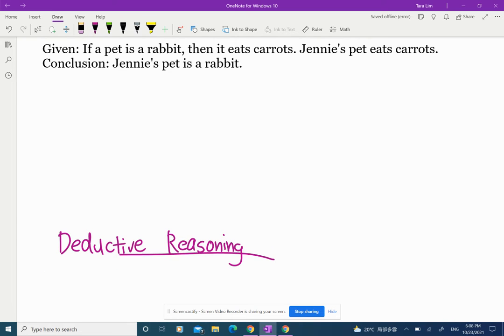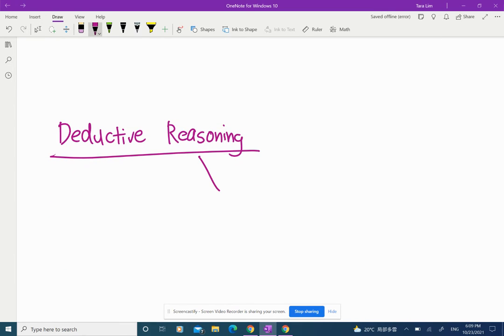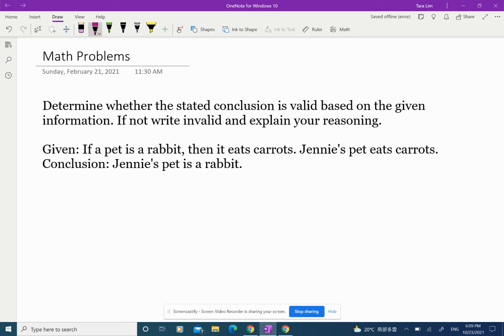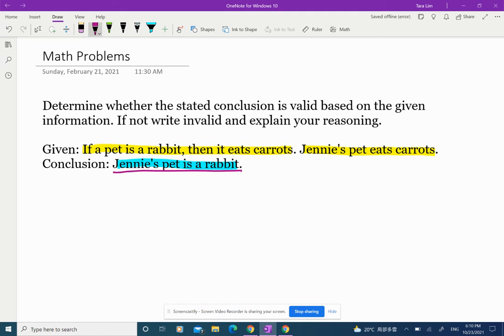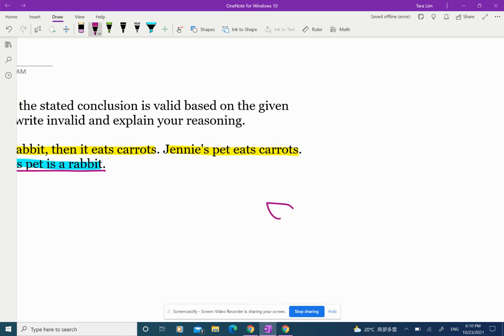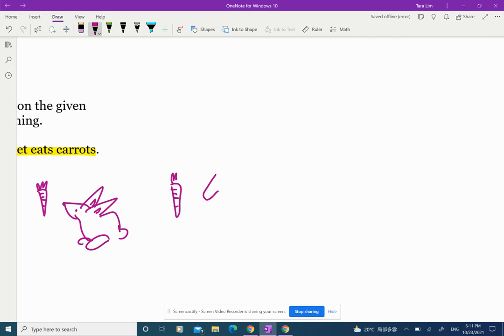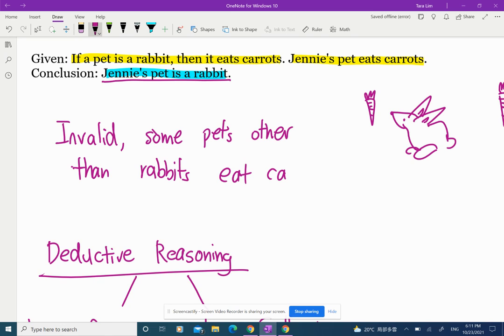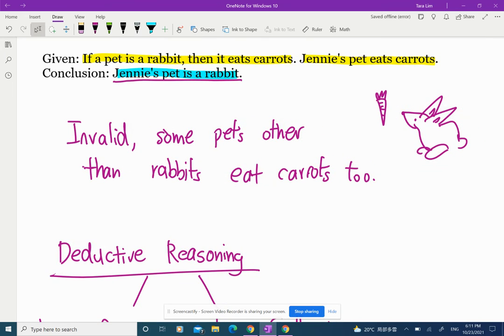Deductive Reasoning example question